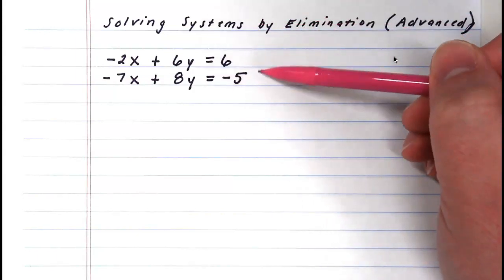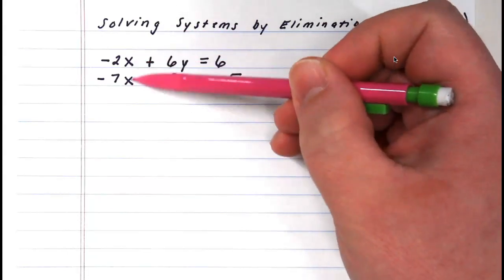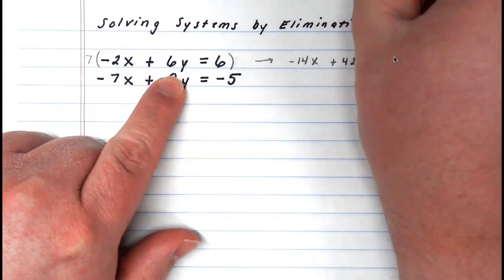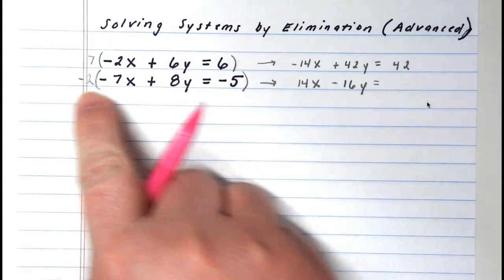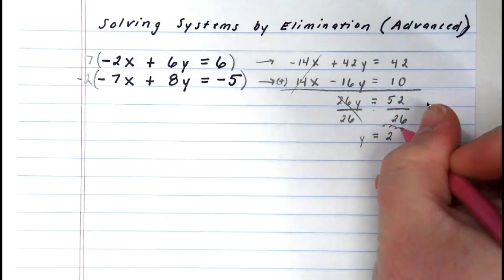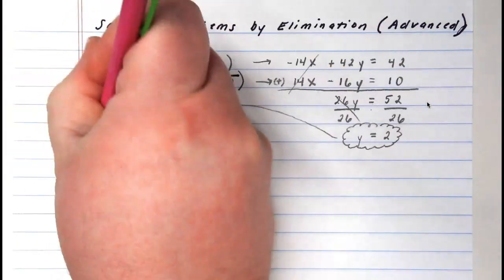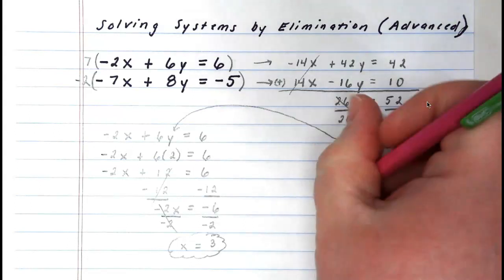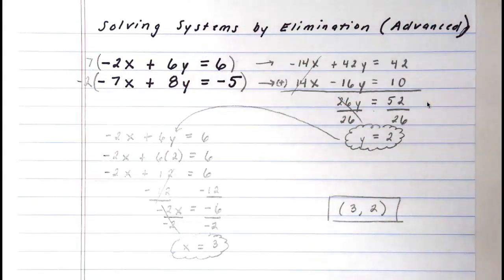Solving Systems by Elimination (Advanced)